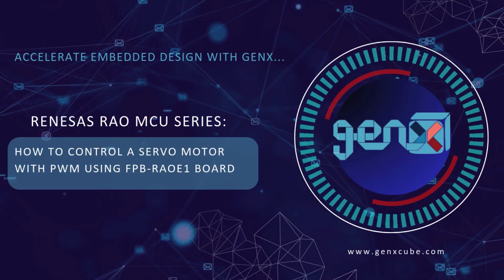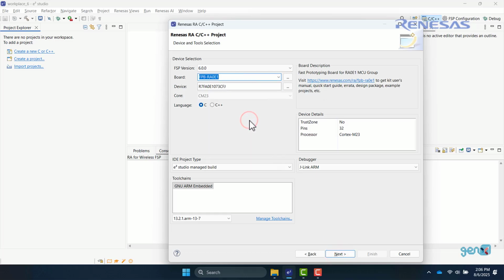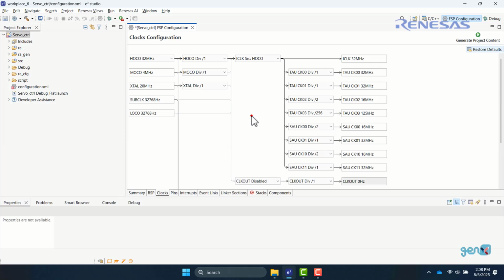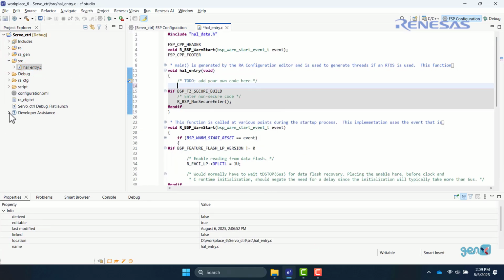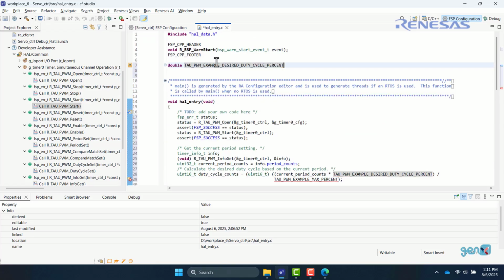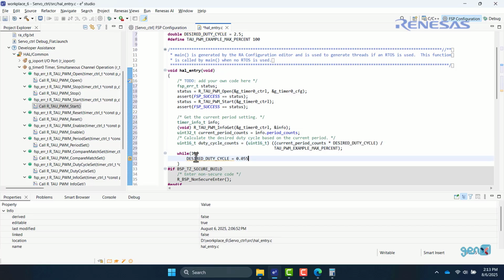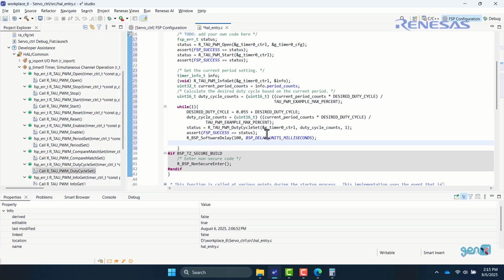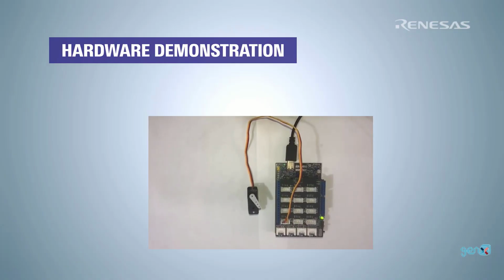RA0-29-How to control a Servo Motor with PWM signal using FPB RA0E1 Board v2.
In this detailed tutorial, we walk you through how to interface a sensor/module with the Renesas FPB-RA0E1 Board (RA0 Series).
We cover wiring, configuration, code explanation, and live demonstration—ideal for both beginners and embedded developers using the Renesas RA family.